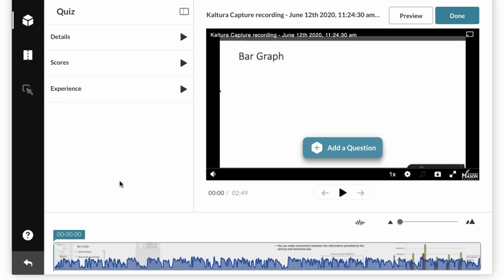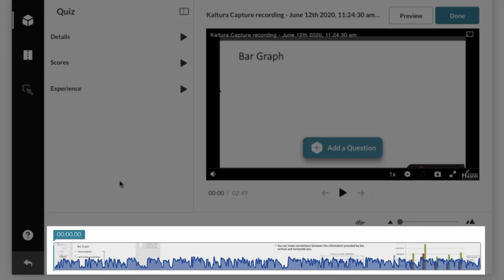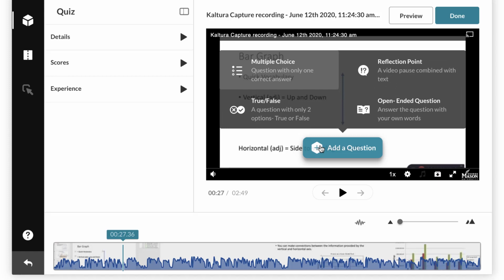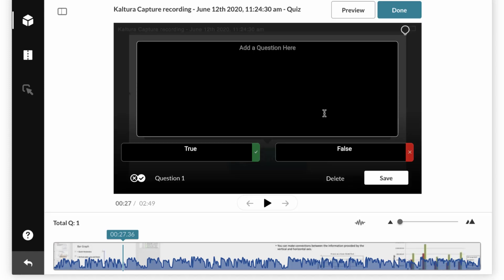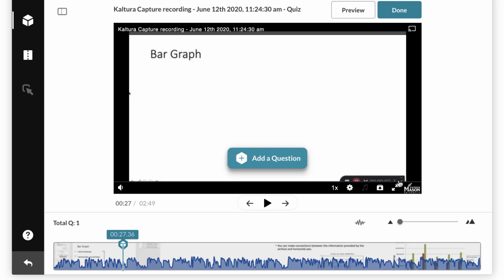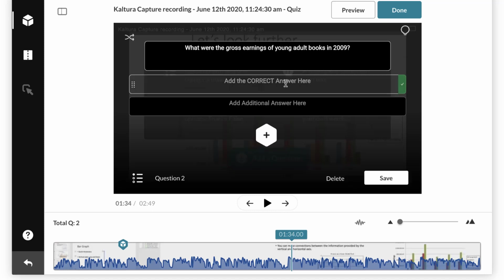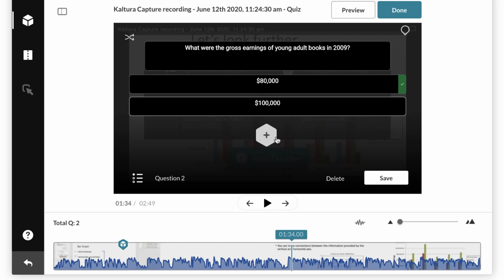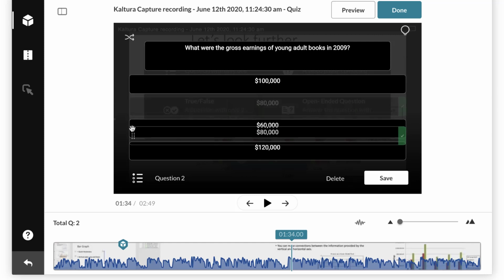Create a Kaltura Video Quiz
This video tutorial demonstrates the steps for creating a Kaltura Video Quiz with a variety of question types.  Additionally, this video will show you how to add a Kaltura Video Quiz to your Blackboard course.

For more information on Kaltura Video Quizzes, please see the GMU ITS article, "How do I create and edit interactive video quizzes in Kaltura?"